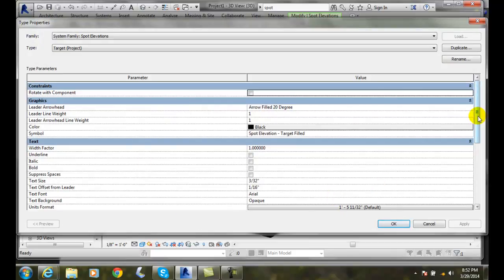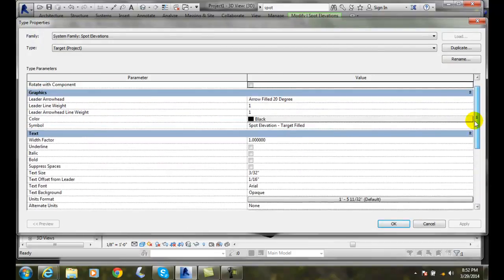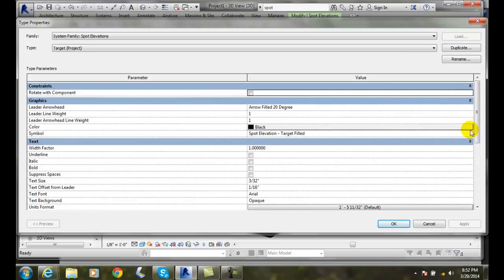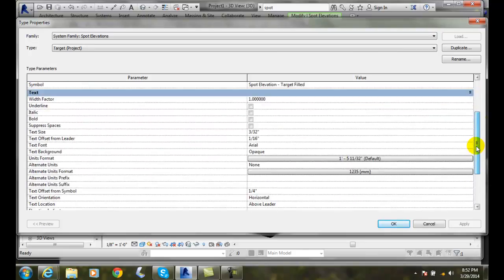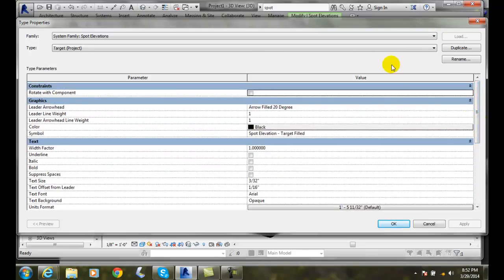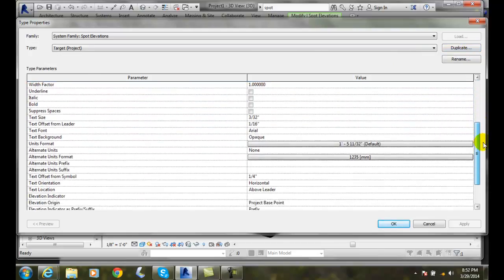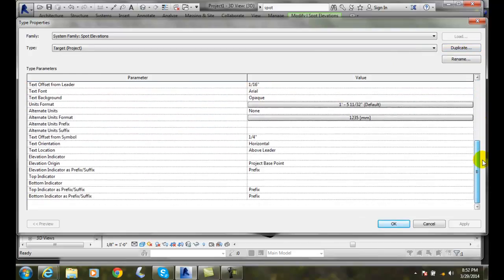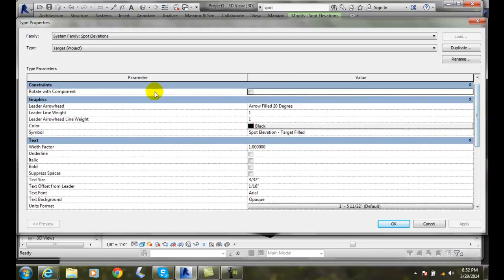Revit 11-34 Modifying Spot Dimension Properties